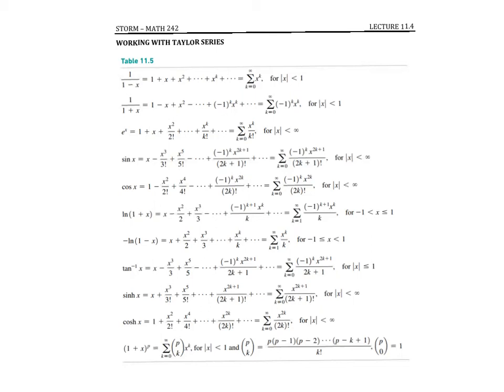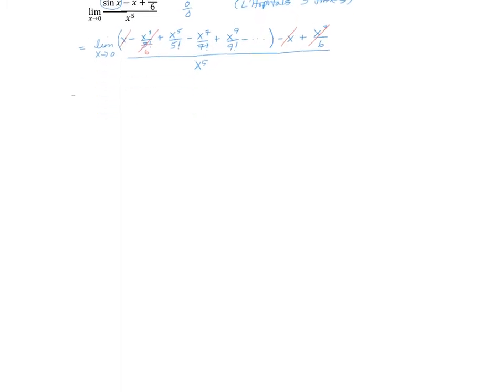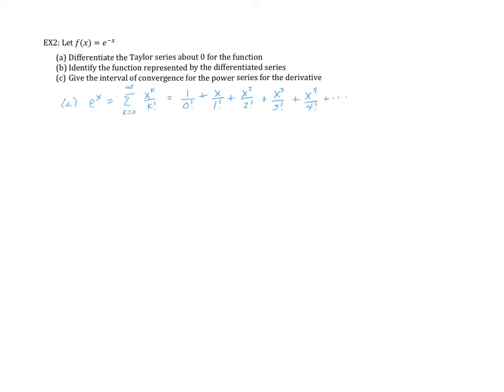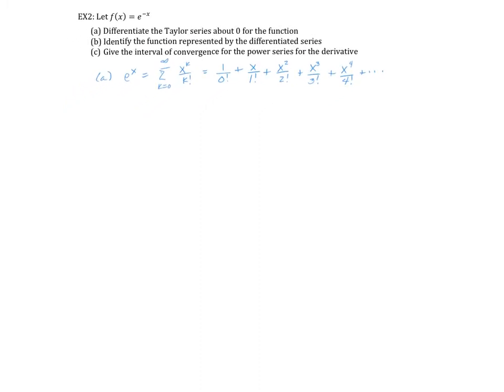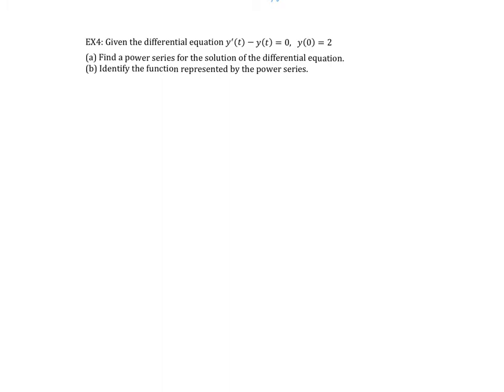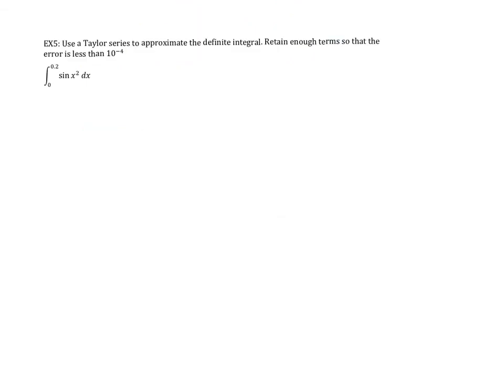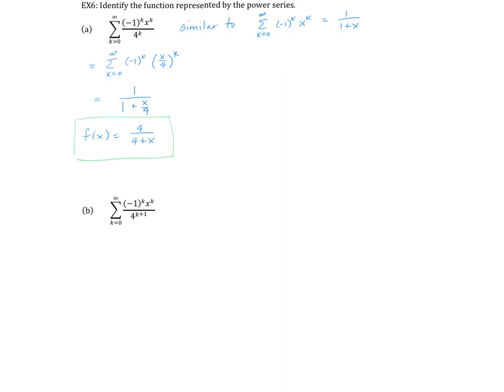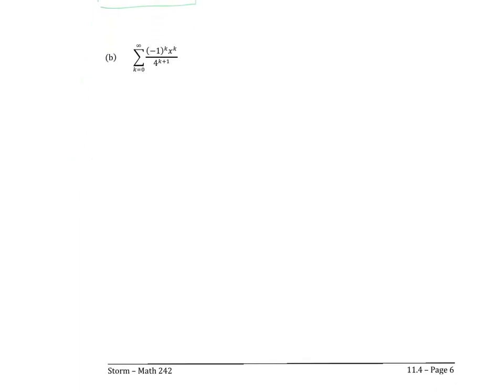11.4 Math 242